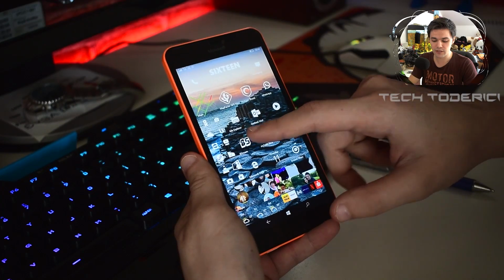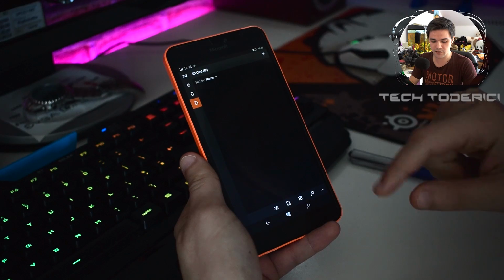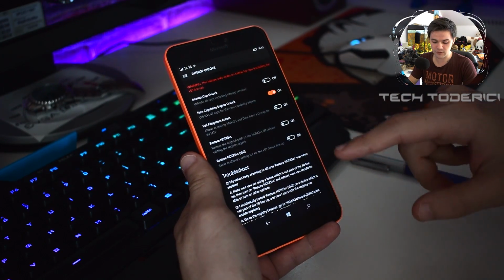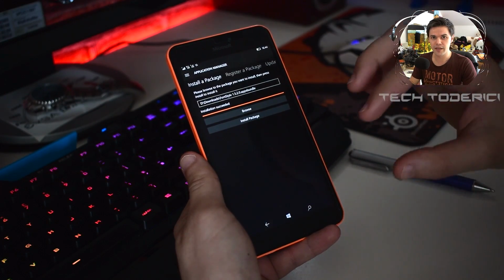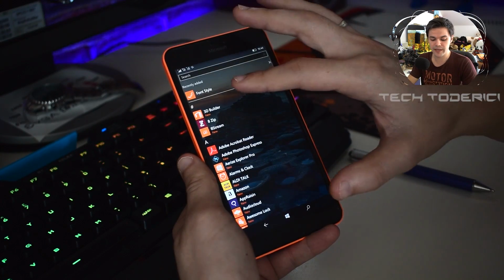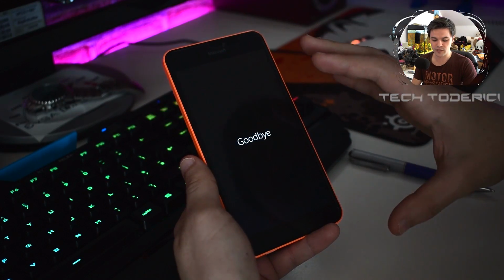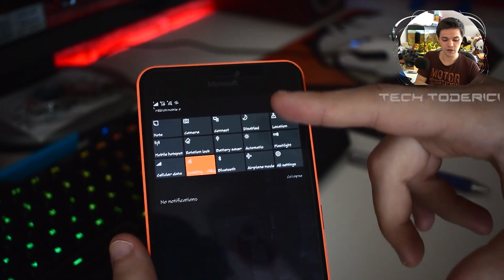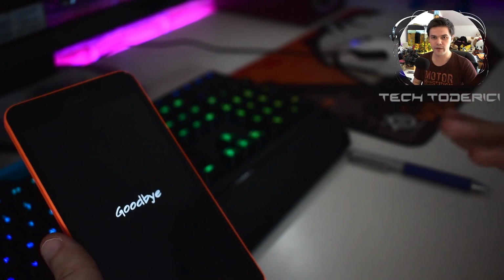InteropTools - Change the OS FONTS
Tutorial on how to change the OS fonts on windows 10 mobile.

● InteropTools Change OS Fonts

Camera used:
-- Nikon D5300 + Logitech B910